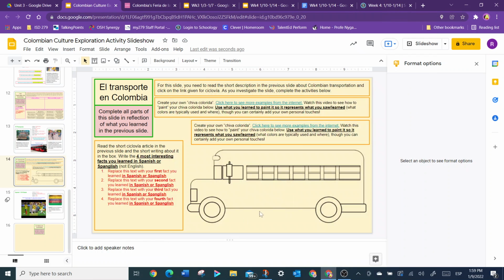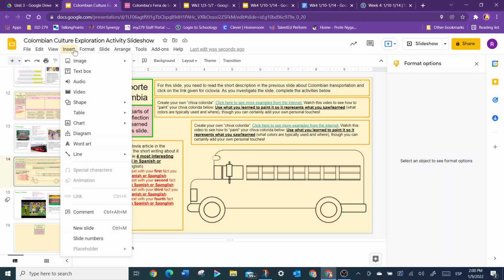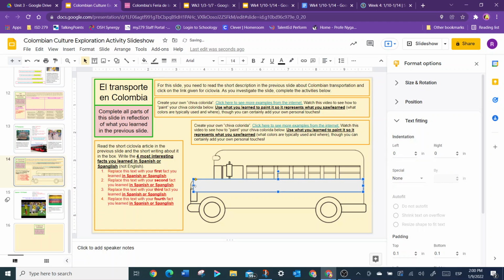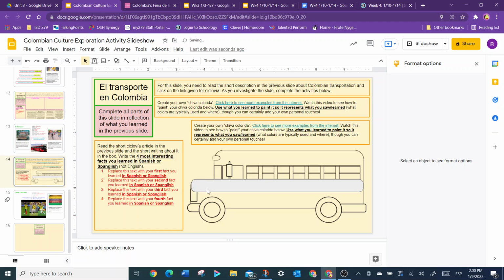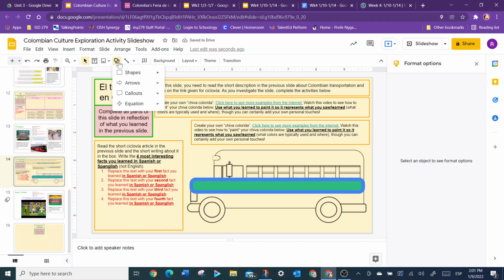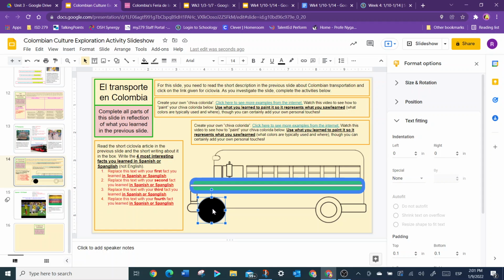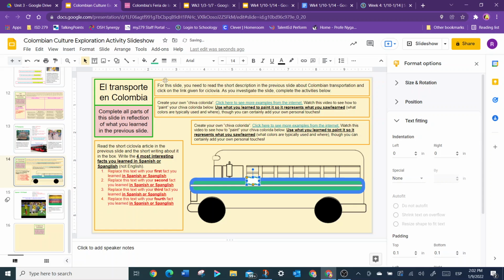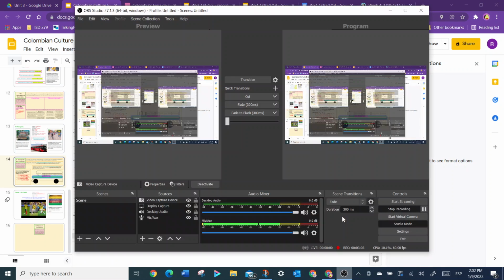Slide 14 Chivas Coloridas Instructions